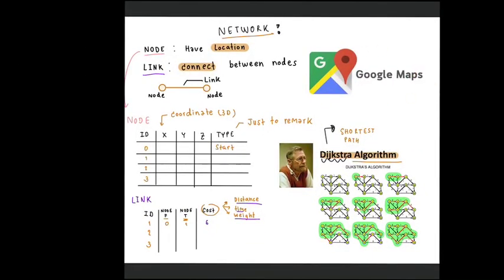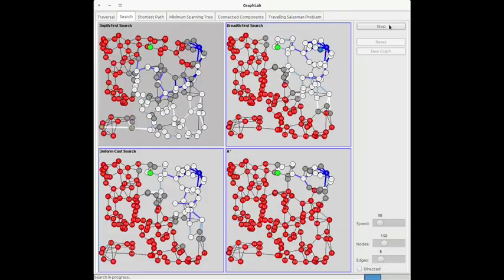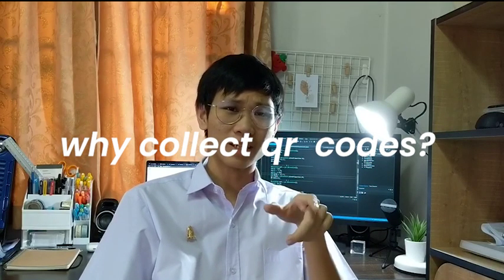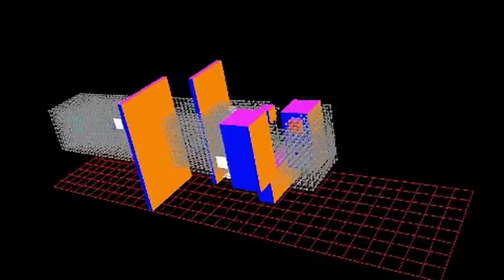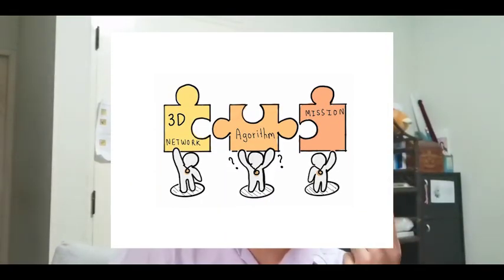Thailand-0029 Astrobee programming